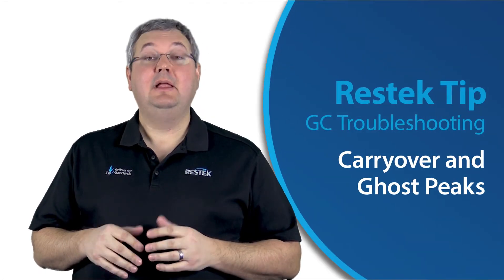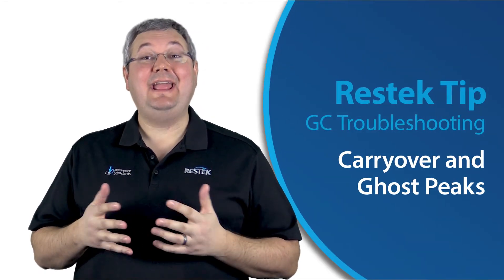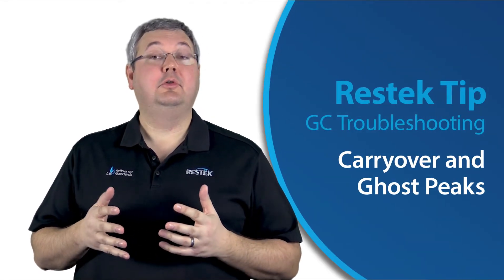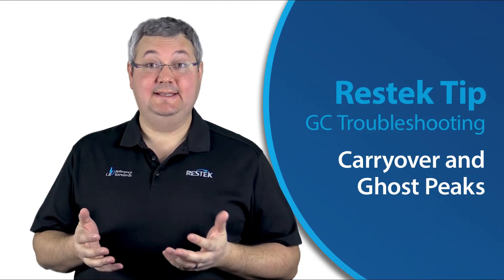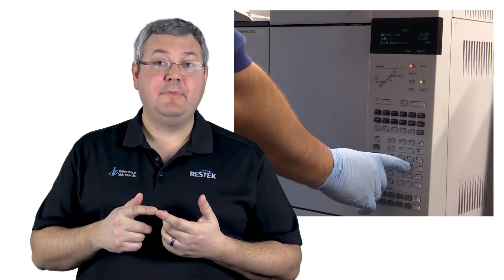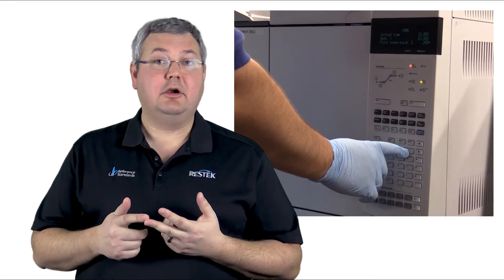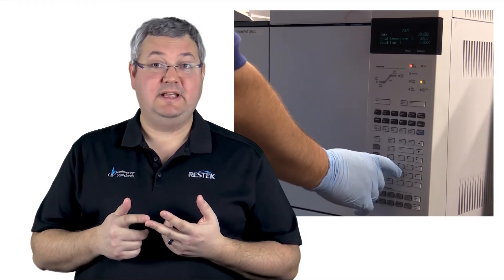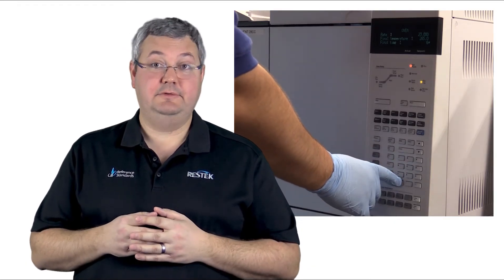GC Troubleshooting—Carryover and Ghost Peaks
Troubleshooting in gas chromatography can be tough. We need to have the right peaks in the right places with the right shape every time, but what can we do when we have some extra peaks showing up? They are typically carryover from a previous run or ghost peaks from extra material being introduced in to the system. Eliminating cross-contamination, running long enough and hot enough, and keeping things clean will help us prevent these extra peaks from showing up.

Additional Resources

Are Your Ghost Peaks Coming from the GC Column or Something Else?